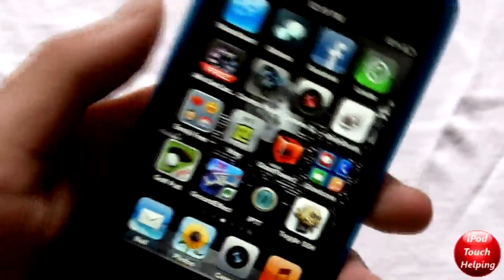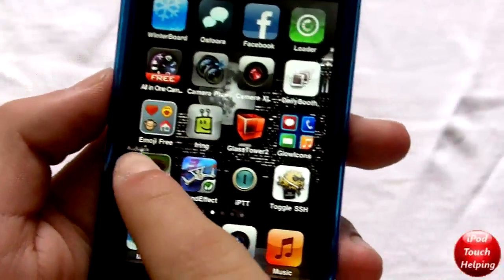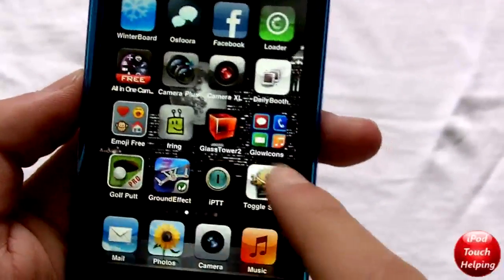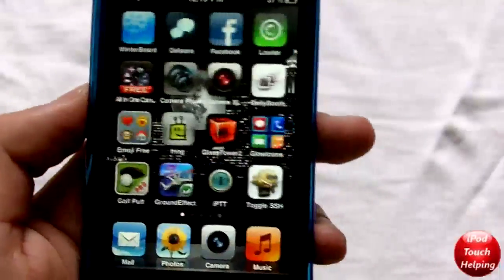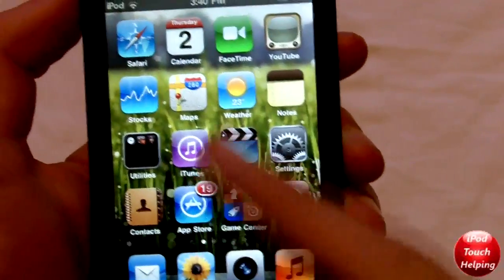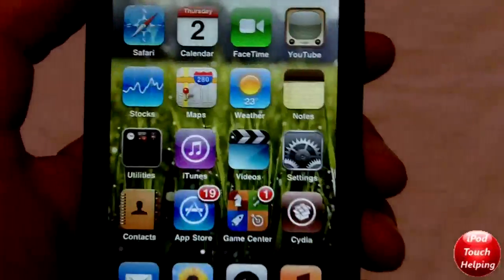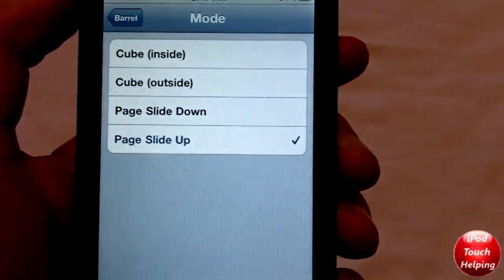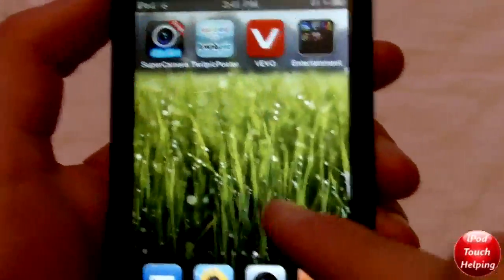Awesome Scrolling Tweak for iPhone iPod Touch & iPad - Barrel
This tweak will allow you to turn / scroll through your pages in different ways! Their are some very nice setting including 2 3d effects and 2 plain awesome scrolling effects :D Sad part is it's paid in the cysia store :(

Change you iPod/iPhone/iPads fonts!